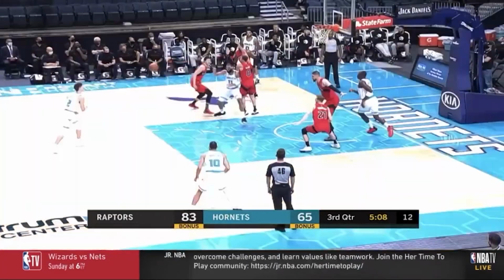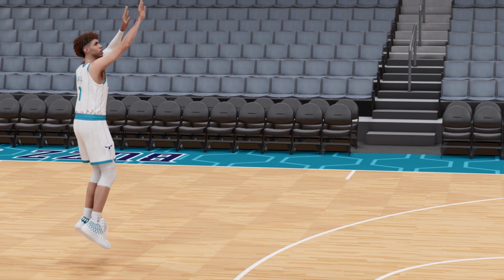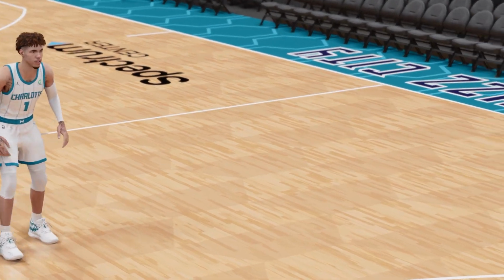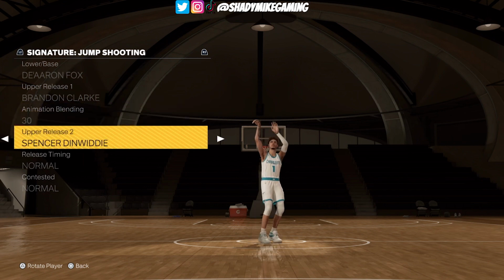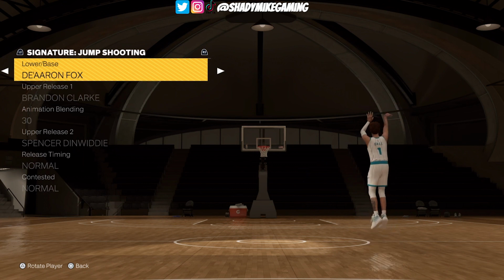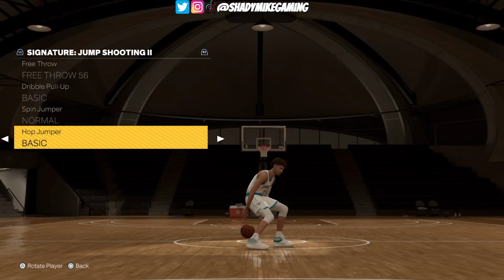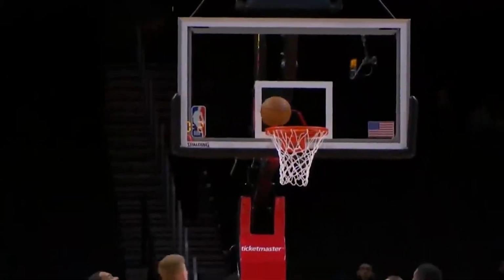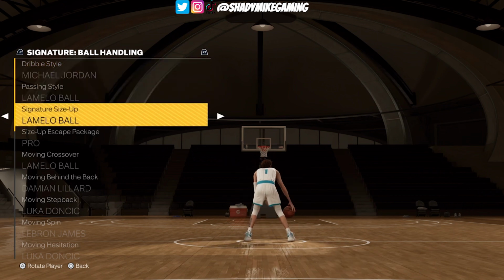NBA2K23 LaMelo Ball Jumpshot Fix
Keeping the Heat Rolling! Who's next!?

TOP Supporters (In the future this will be at the end of the actual video):
[Tier 2]
- Aramis Jones

[Tier 1]
- Spoo
- blake Johnson
- R.O.S.E XX
- terrance herring
- chris breezy
- John Redelfs
- Power UG
- Jaequon Barnes
- Mason Mumphrey
- Ariel Pacheco
- Jay Richardson
- Uğur Savcı
- Cypress caller
- Cody Whiting
- Uncle Kwan
- Perry Cheng
- Jarreau Clark
- Robert Rios
- Çağatay Erküp